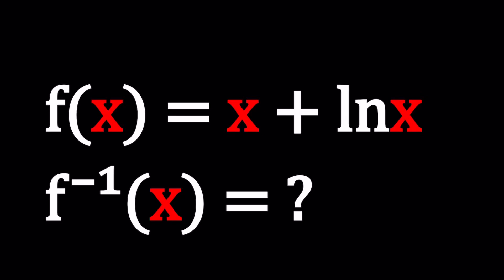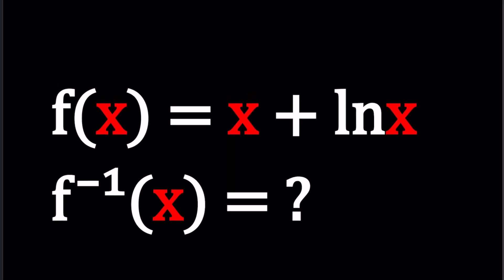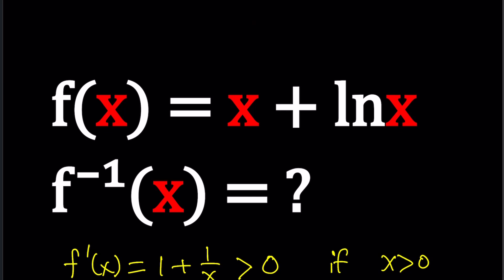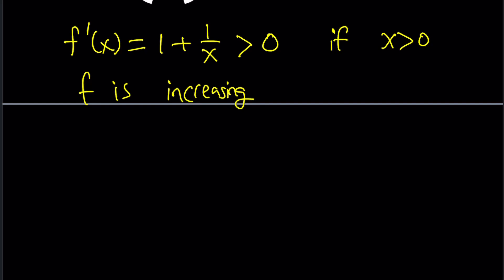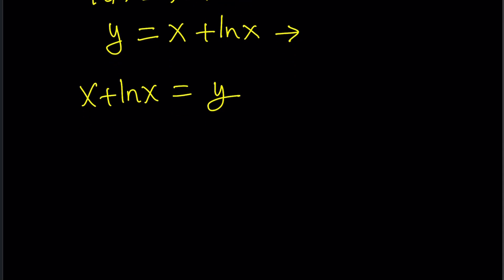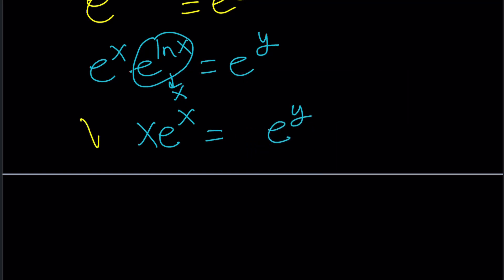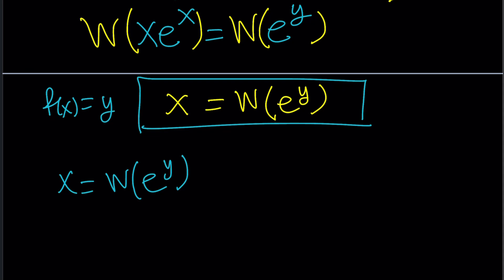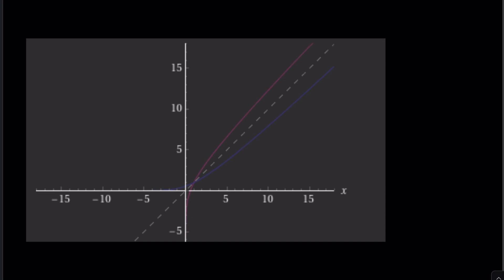Finding The Inverse of x + ln(x)